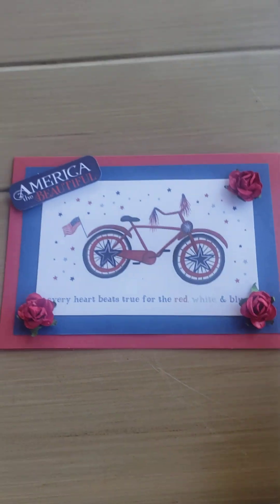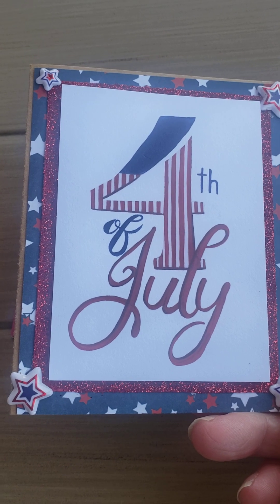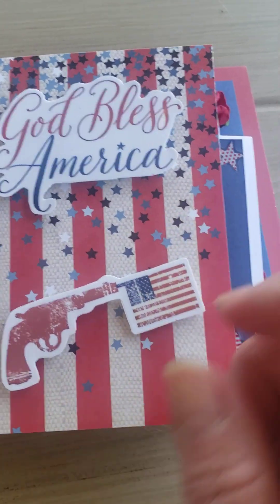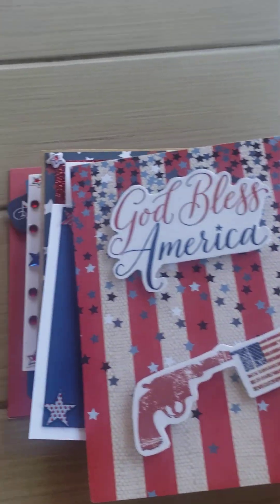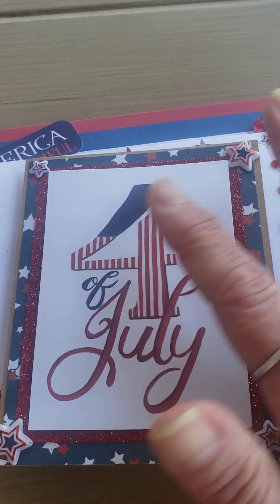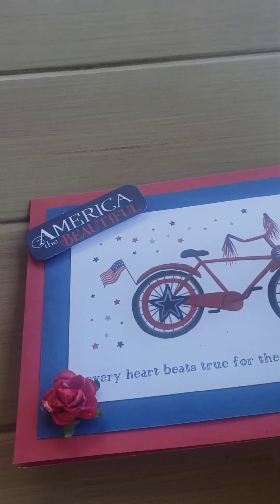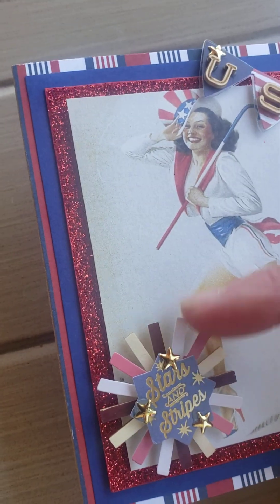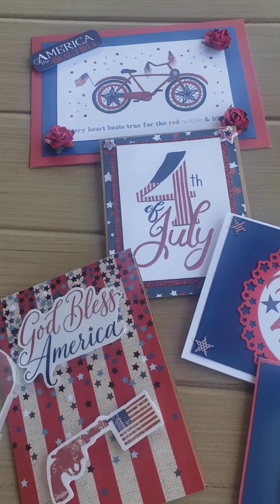Check out these really Awesome 4th of July cards that Boo has made!!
Boo inherited Moms talent for card making. 😁❤